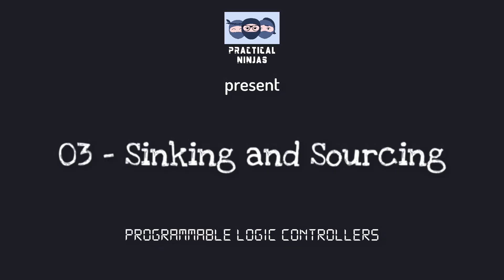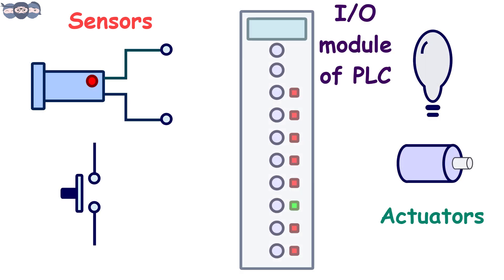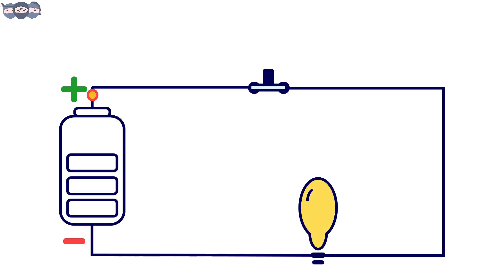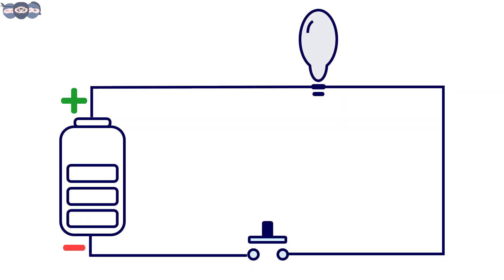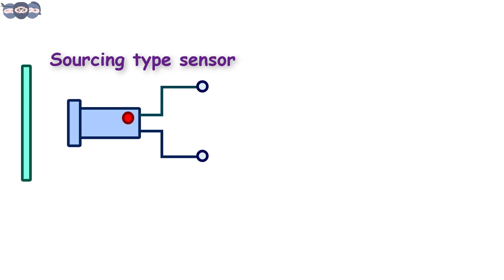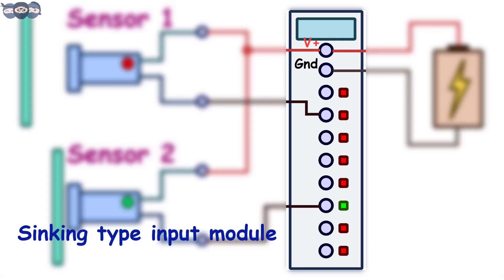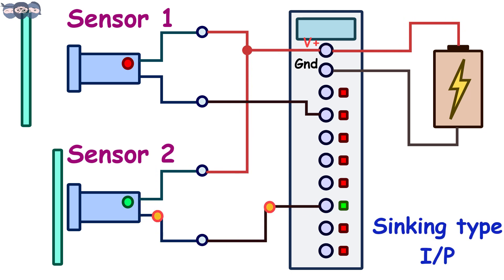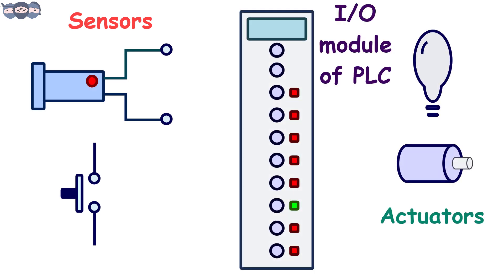Understanding Sinking and Sourcing in PLCs Simplified | Automation and PLC Series Part 3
Description:
Welcome back to our Automation and PLC Series! 🎉

In Part 3, we demystify the essential concepts of Sinking and Sourcing in Programmable Logic Controllers (PLCs)—all explained in under 5 minutes! These concepts are crucial when selecting digital input/output modules for your PLCs, especially in the realm of industrial automation where sensors and transducers play a vital role.

🔹 What You'll Learn:
• Basics of Sinking and Sourcing:
o Understand the fundamental principles using a simple circuit of a switch and a lamp connected in series with a power supply.
o Visualize how current flow determines whether a component is sinking or sourcing.
• Application in PLCs:
o Learn how sinking and sourcing relate to the digital input/output modules of PLCs.
o Discover how the type of sensors and transducers (sourcing or sinking devices) affects the selection of I/O modules.
• Practical Selection Tips:
o Get insights into choosing the right components for automation based on sinking and sourcing concepts.
o Understand the role of automation and purchase engineers in selecting suitable devices from various vendors.

🔧 Key Concepts Covered:
• Sourcing Devices: When current emerges from the component, it's considered a sourcing type device.
• Sinking Devices: When current enters the component, it's considered a sinking type device.
• Matching PLC Input Cards: Depending on whether the sensor outputs or sinks current, the PLC's input card should be configured to source or sink current respectively.

Mastering sinking and sourcing concepts is vital for anyone involved in industrial automation and PLC programming. This video simplifies these complex ideas through engaging 2D animations, making it easier for you to apply them in real-world scenarios.

📢 Join the Conversation:
Have questions or topics you'd like us to cover? We're here to help you navigate the exciting world of engineering and automation.

Introduction to PLC | Programmable logic controllers | Steps towards learning Automation - 01

How does a relay work? | Normally Open | Normally Closed | Steps towards learning Automation - 02

Concept of Sinking and Sourcing in PLC | Steps towards learning Automation - 03

PLC Ladder programming #1 | NO NC contacts | AND gate logic | Steps towards learning Automation - 04

on Basics and principle of Fluorescence & Phosphorescence measurement in Analytical Instrumentation

Artist: Nicolai Heidlas
Title: With You